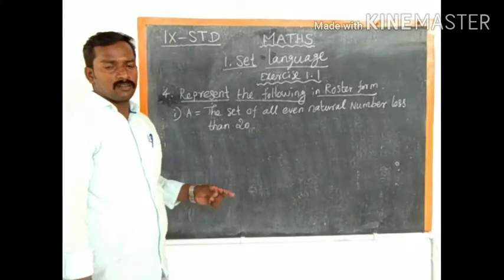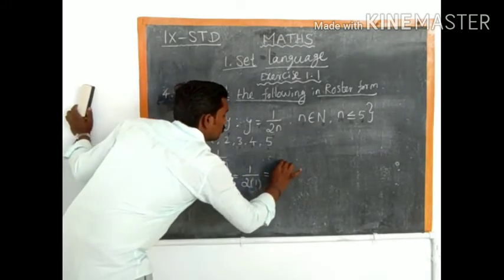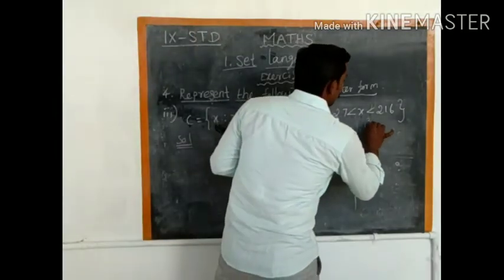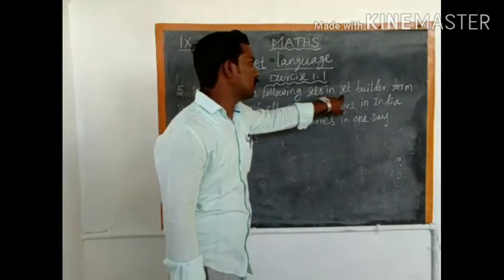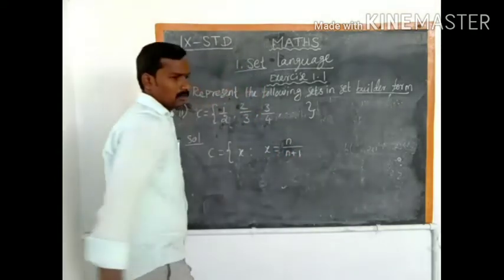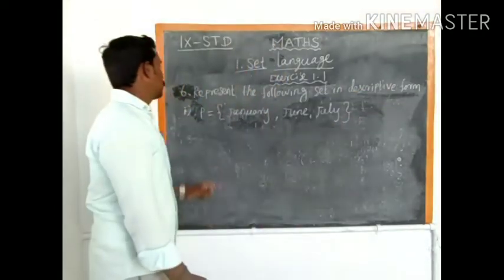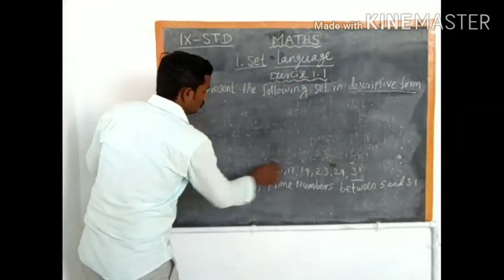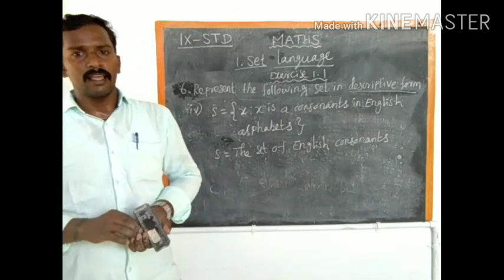IX STD MATHS